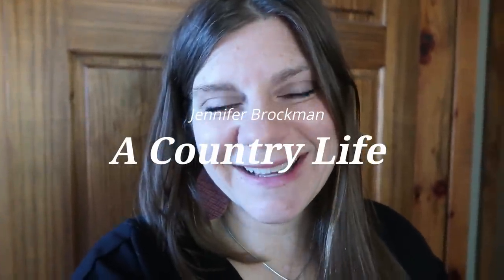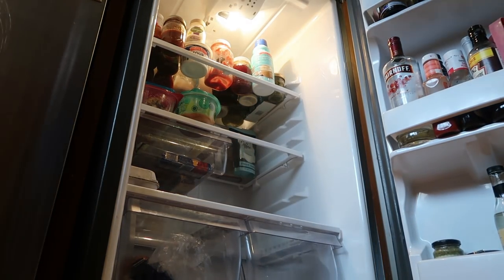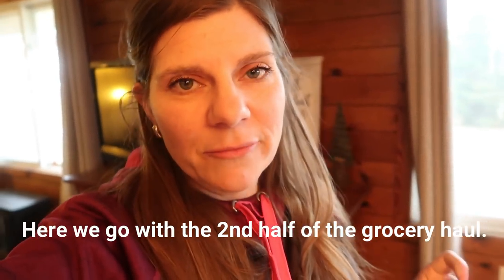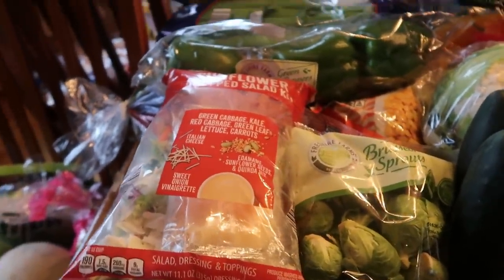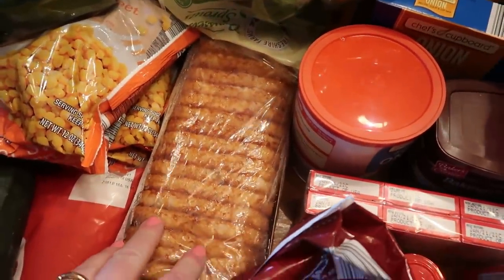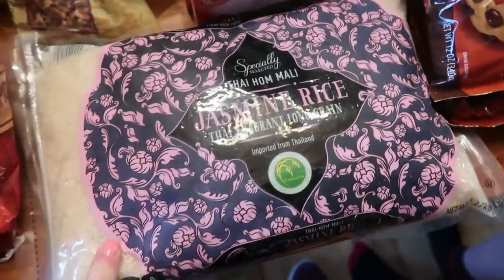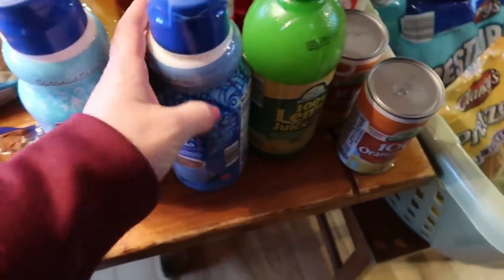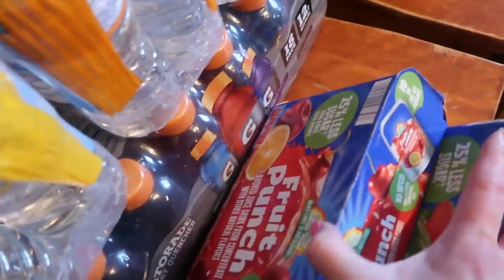APRIL GROCERIES FOR MY LARGE FAMILY | How I Prepare For Once a Month Grocery Shopping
I can't believe it's just about April and I'm creating a meal plan to cover Holy Week and Easter and buying up all the groceries.

18 Quart Nesco Roaster
7 Quart Crockpot